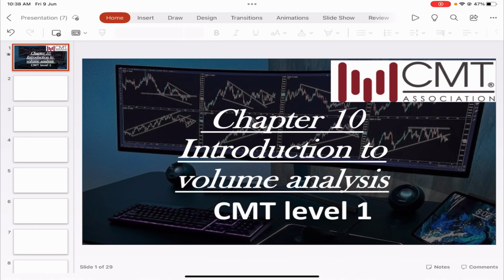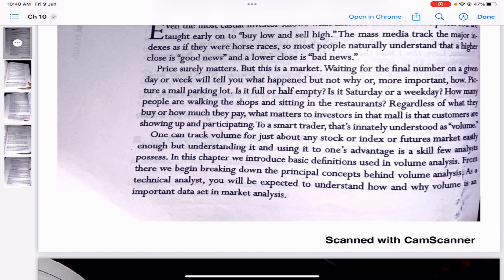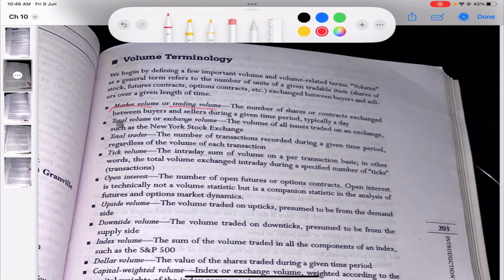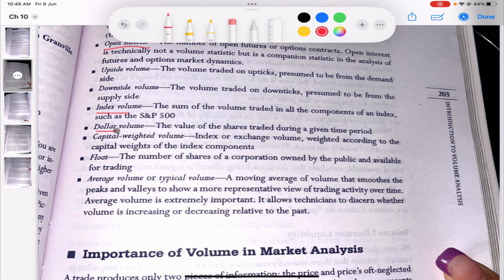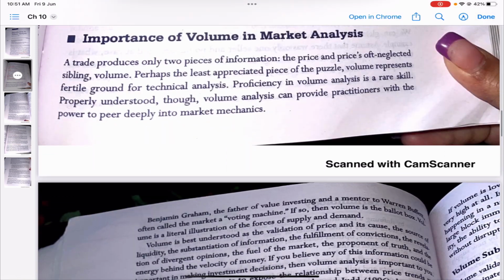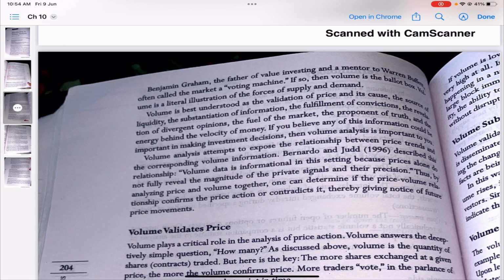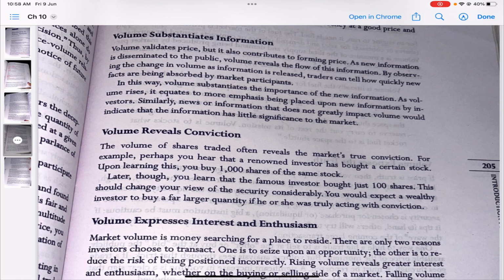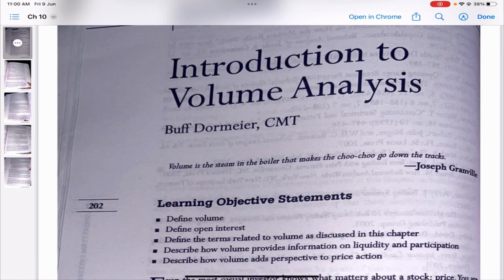Chapter 10 introduction to volume analysis CMT level 1